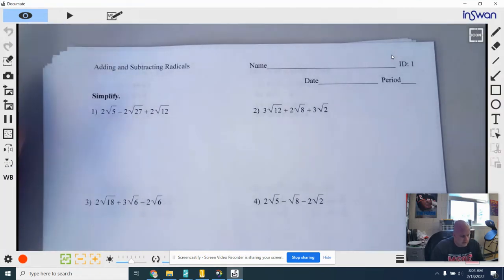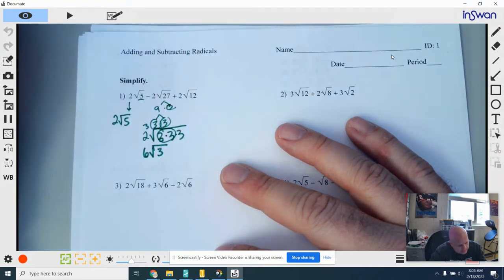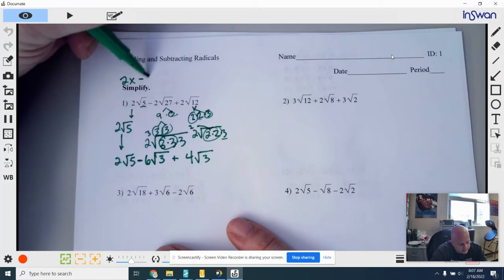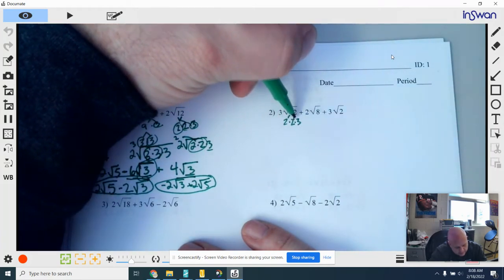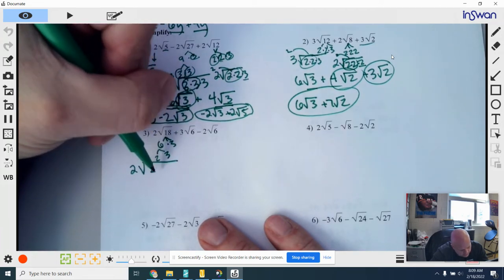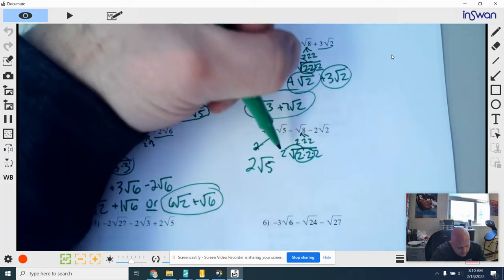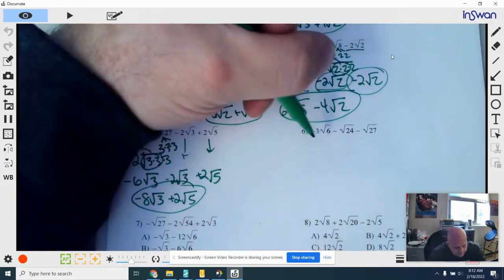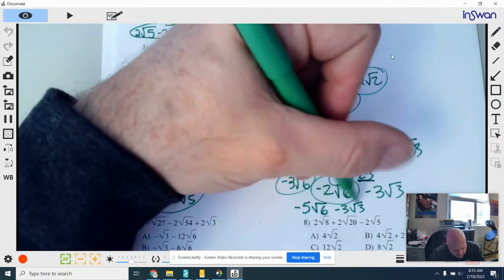Adding and Subtracting Radicals